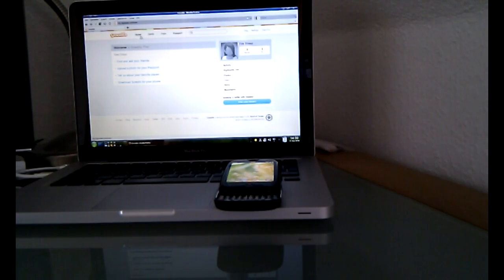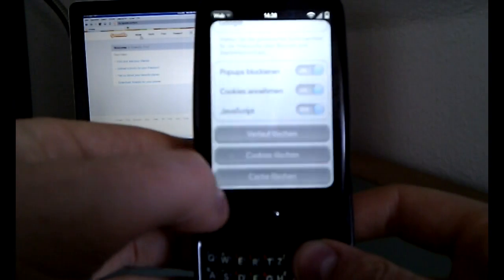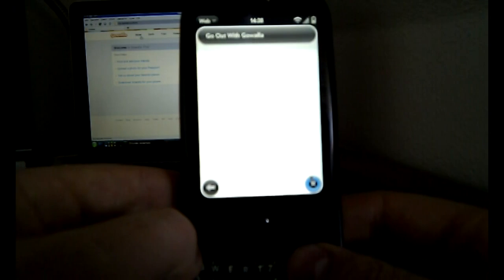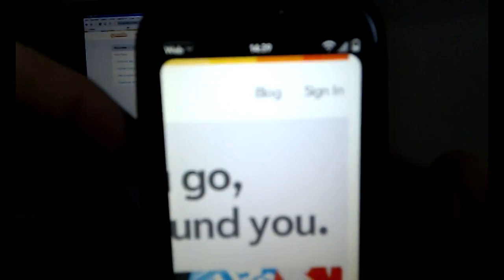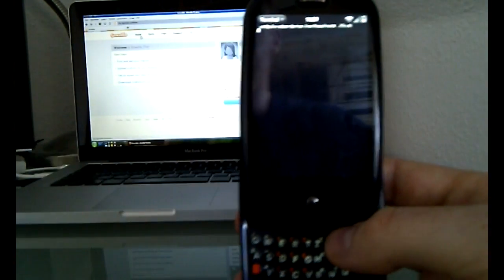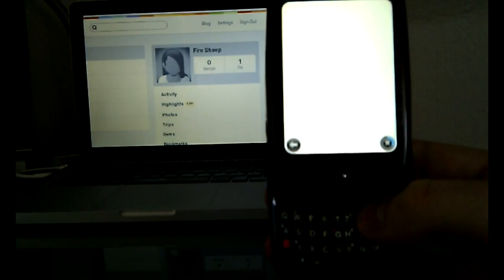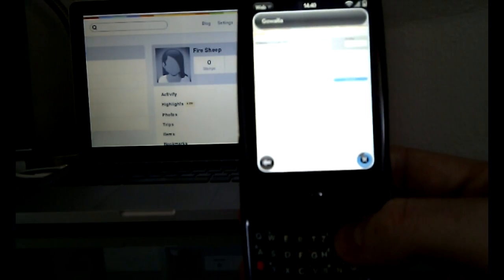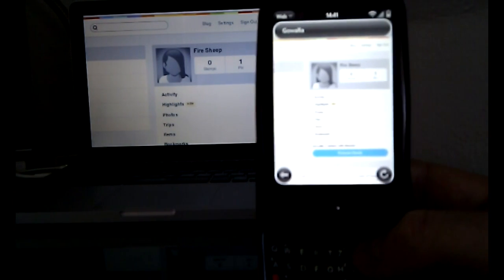Firesheep for Palm webOS - Hijacking on the go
A few weeks ago the plugin firesheep has been released for Firefox. With the plugin you can take over websessions from other users and login into their account. I ported the plugin to Palm webOS and I use my Palm Pre to take over a gowalla.com session. The script automatically detects the session and starts the browser with the user logged in on the device. The script itself is written in javascript using node.js and the backend is taken from the original firesheep plugin. Shown in the video is the takeover of a gowalla session but theoretically it works with all the sites which work with firesheep. UPDATE: Sourcecode available